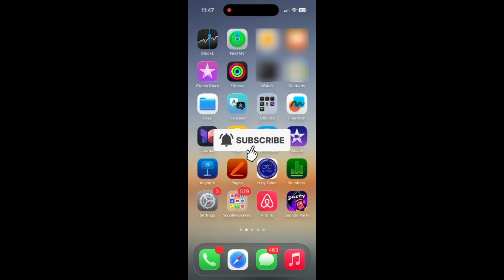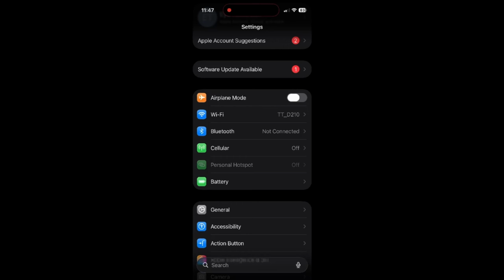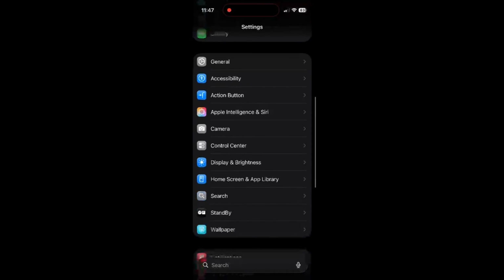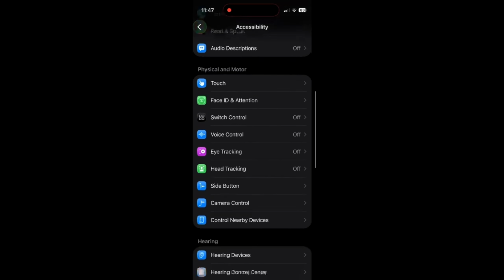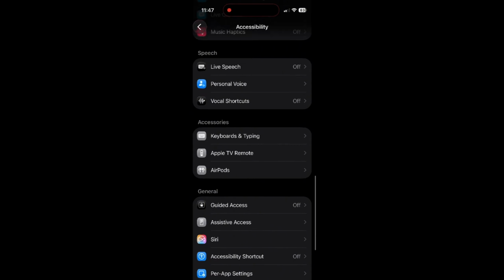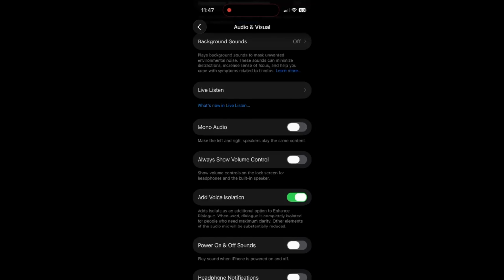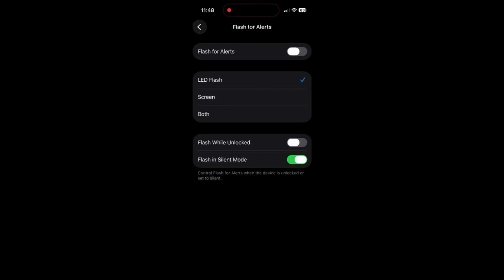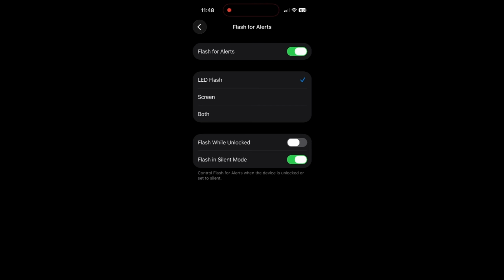Make Your iPhone Flash When You Get a Text or Call | 2026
How to Make Your iPhone Flash on Calls & Texts (2026 Guide) ⚡️

Never miss an important notification again! In this quick tutorial, I show you how to enable the LED Flash for Alerts on any iPhone running the latest iOS.

This is perfect if you keep your phone on silent, have a hearing impairment, or just want a cool visual cue when someone is calling or texting you. I'll also show you a "Pro Tip" on how to make it flash ONLY when your phone is on silent mode.